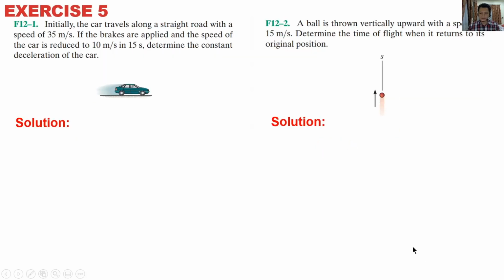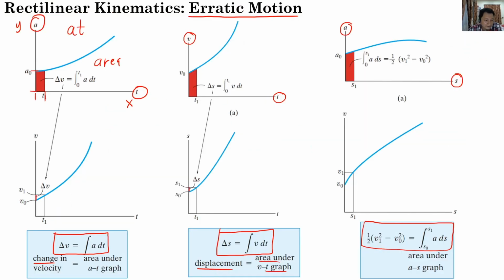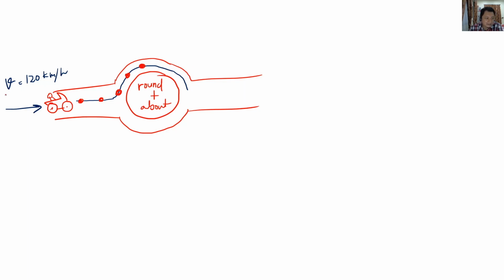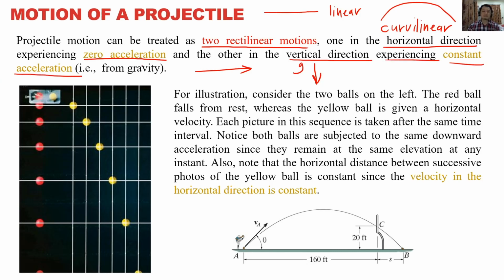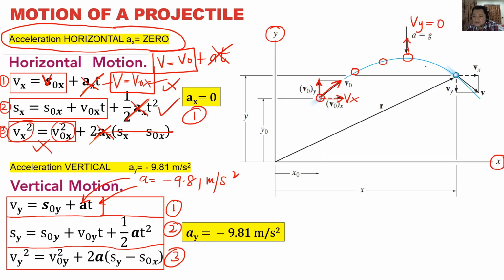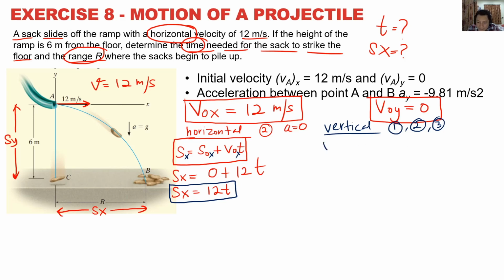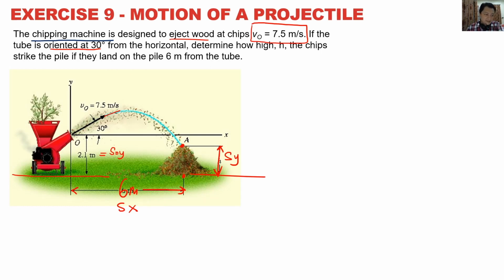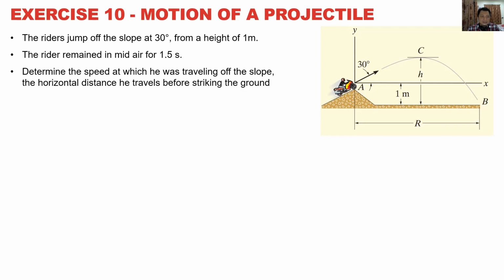Lecture 7 - DYNAMICS - Kinematics of Particles - Part 2